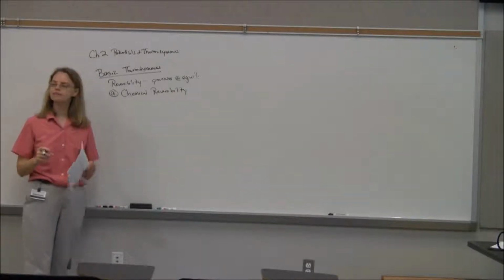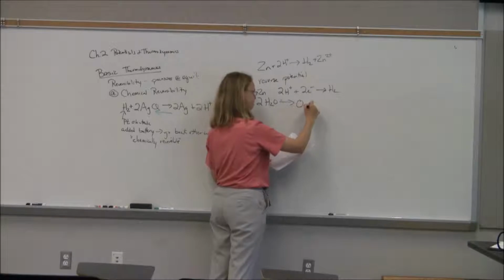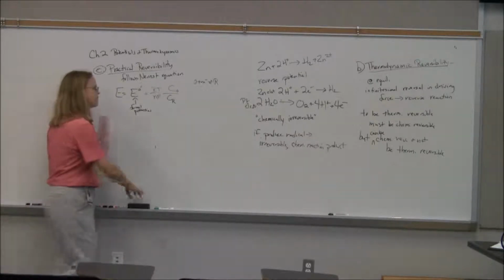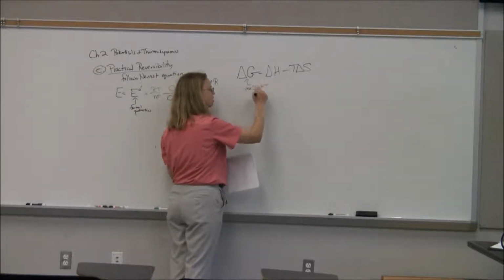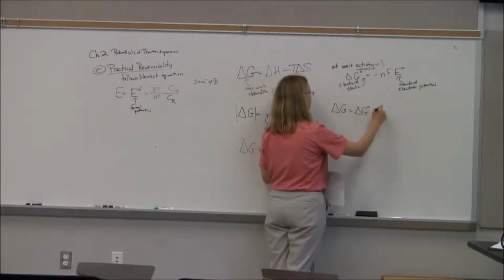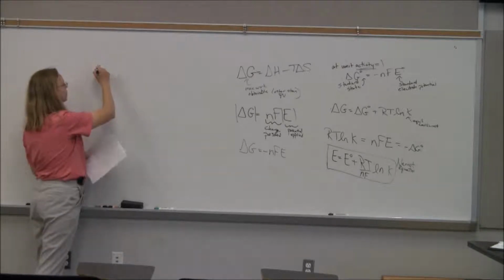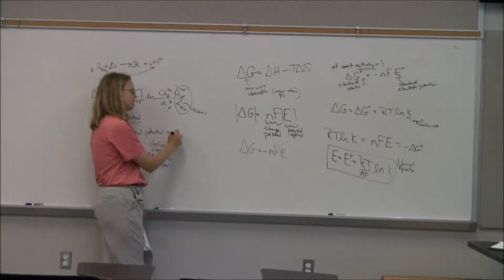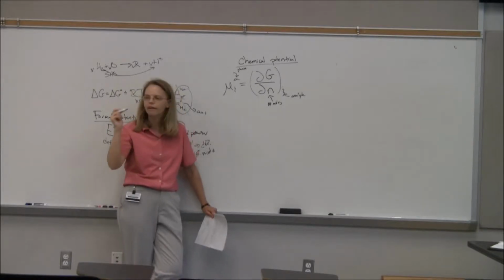Fundamental electrochemistry: Part 8 Thermodynamics, reversibility, Nernst equation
Thermodynamics, reversibility, Nernst equation
Bard and Faulkner Ch. 2 pt 1